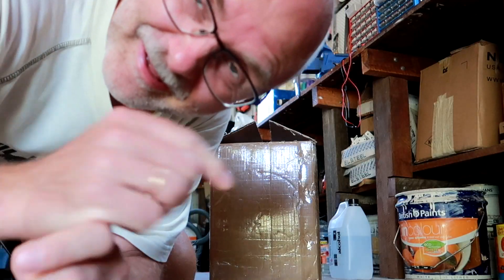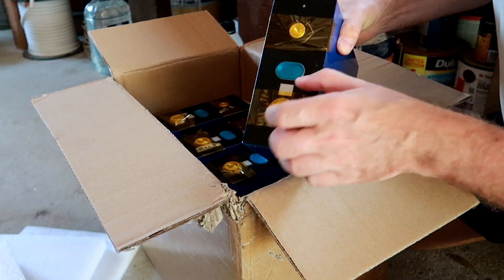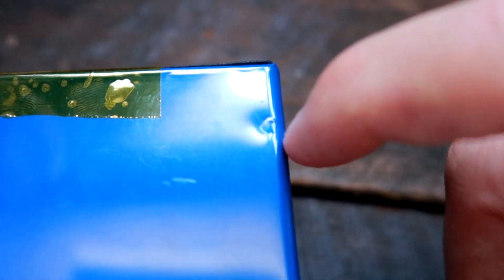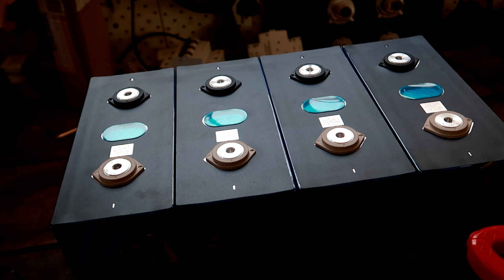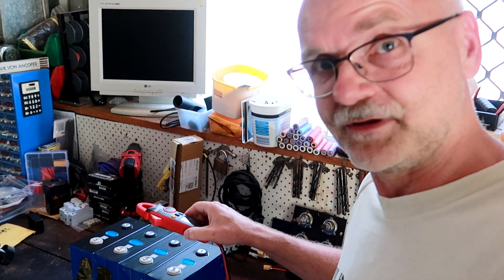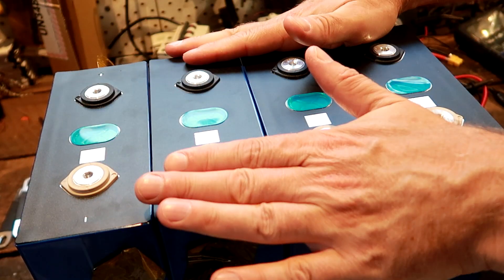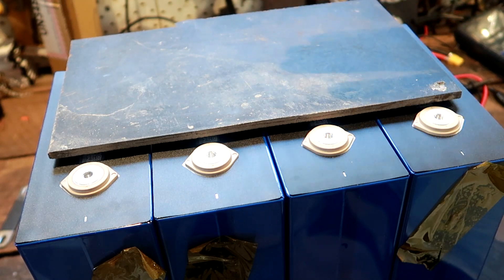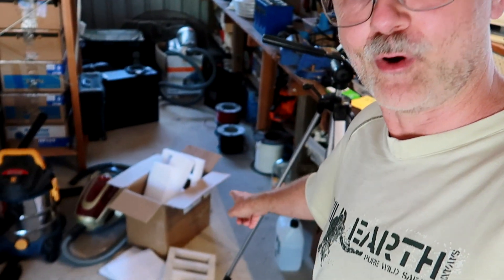Tutorial: Handling new battery cells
In this beginner friendly tutorial, we will talk about what you should do when your battery cells arrive, how to check and handle them correctly.

And thanks for over 400subs, guys. You're amazing!